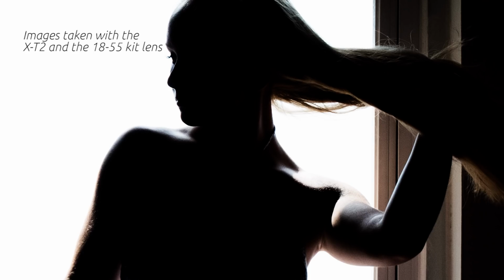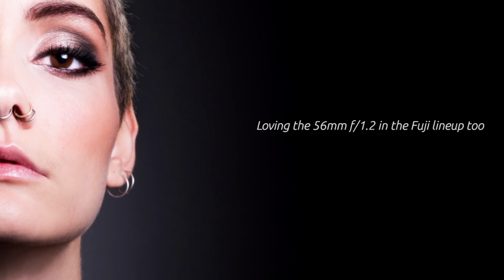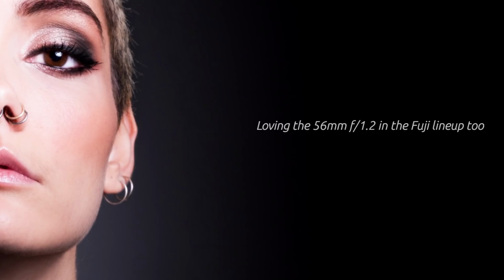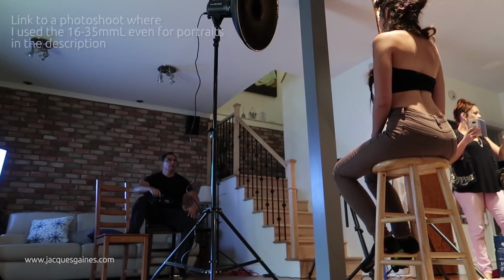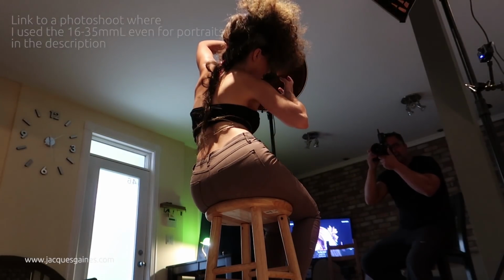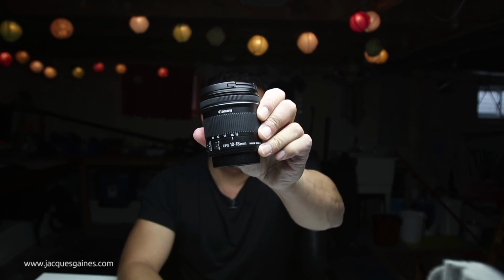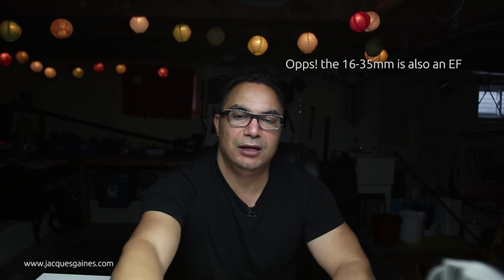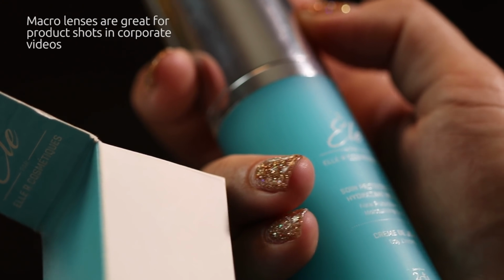WHAT IS IN MY CAMERA BAG 2018: My gear for fashion and portraits in 2018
In this video I look at what is in my camera bag. Why I picked what I picked. Why I use what I use and talk to you about what I will be using in the next year photo photography and videography.

Out with the old an in with the new

I have not done one of these camera bag articles for over two years now and looking back on what I owned at the time made me realize that a great deal of things have changed since mt initial entrance into the world of serious photography. My equipment has changed in the sense that I used to have a collection of cameras that basically revolved around the idea that I would use my equipment for both stills and video production. Today my collection has actually seperated the two collections from each other.

My equipment for stills (the fuji X system)

I now work with the Fuji APS-C system for stills and the Canon EOS system for video. I use the X-T2 for my camera body and it is excellent. But all cameras are only as good as their glass. My lens collection is at times excellent and at other OK. They consist of the following lenses:

Fujinon 18-55mm f/2.8-4.0 (A good lens for a kit lens. to me the best kit lens I have had)
Fujinon 56mm f/1.2 (Wow. . .just wow!)
Fujinon 35mm f/2 (The most impressive lens in my kit. For the price, it is a must have lens)
Fujinon 55-200mm f/3.5-4.8 (A very good zoom. Surprisingly sharp)

My equipment for video. I stay with the EOS system

My equipment for video is a tad different. I have chosen to stick with the Canon system for a number of reasons. First and foremost is that I have been using the system for so long that it has become second nature for me to use it. Also, Canon has now developed a technology called dual pixel focussing which takes live continuous focus to a whole new level. Although all other manufacturers have great systems, for now, no one touches Canon in the continuous focus realm. I have chosen the Canon EOS 80D as my camera of choice. Even though it is my video camera of choice its stills capabilities match and sometimes surpass the XT2 system. I have purged my EF  lens collection and gotten a great deal of EF-S lenses by Canon and Sigma. Here is what I have right now.

Canon 10-18mm f/4.5-5.6 (A very good lens for the price)
Canon 16-35mm L f/2.8 (An excellent lens in every respect)
Sigma 50-100 f/1.8 (It is an F/1.8 with a weird focal range biut it seems like it will be my choice portrait and live photography lens)
Canon 100mm Macro f/2.8 (Always needed but never used)
Canon 24mm STM USM f/2.8 pancake fixed focal (Stunning lens for the price)

Special cameras for special applications

because of the fact that I am a YouTuber, I blog and vlog so I therefore need cameras whose configuration can help me film myself without the aid of an assistant or cameraman. This has lead me to com up with a whole bunch of camera selfie stick configurations for this reality. Here are the selfie cameras I own.

The Canon Powershot G7X mark2 (As my light, high quality selfie stick camera)
The Zoom Q4 (As a dash cam)
The SJCam SJ5000 and the GoProHero 4 black (Good for timelapse, wide angle and set and forget shooting)

Fantastic lenses that I have sold because they were EF

I sold the Canon 70-200mmL, the Rokinon 18mm, the sigma 50mm ART f/1.4. although it may seem weird to sell lenses that you believe are spectacular, I just had to make way for stuff that I will use on my APS-C collection. Although I know these lenses could be used on the EF-S system, I just did not like the fact that I was cropping in on the full resolution of that lens. this decision was more financial and less of a quality or workflow choice.

What is next in 2018?

I will probably live with what I have and hope that the Canon mirrorless ful frame lineup will blow me away